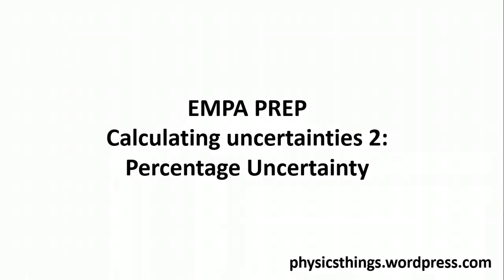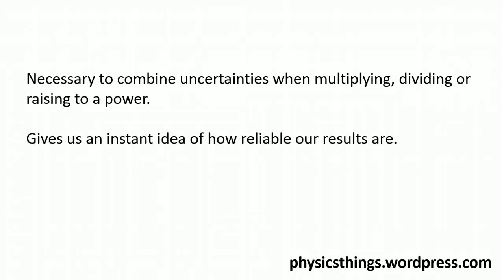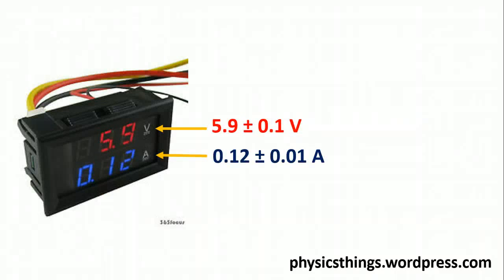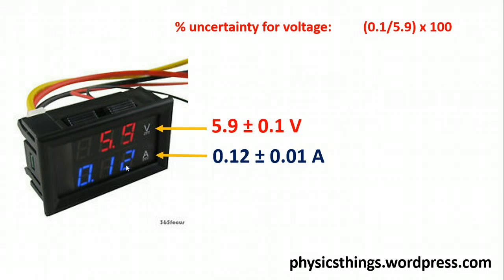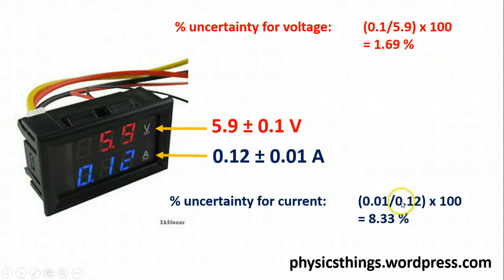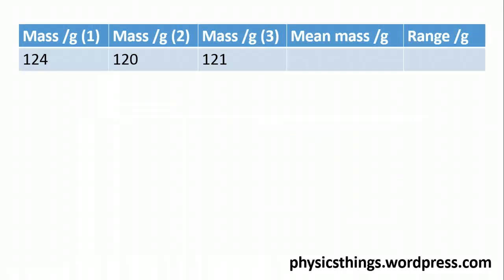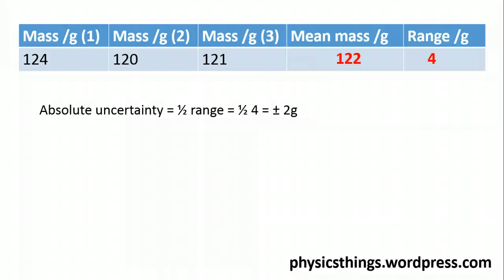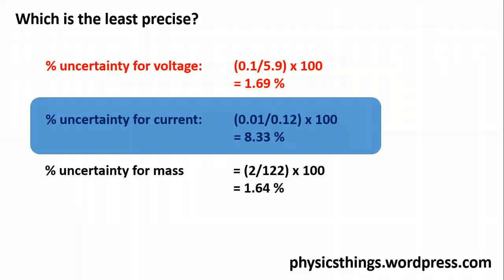EMPA Prep - Percentage Uncertainty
A video explaining how you calculate the percentage uncertainty for a single reading or range of readings